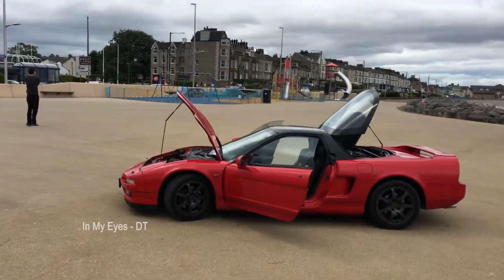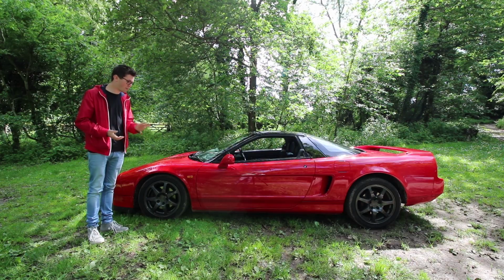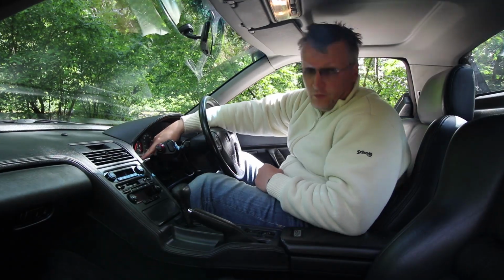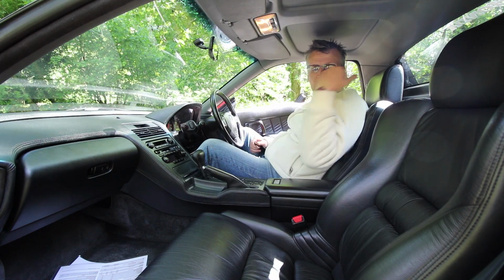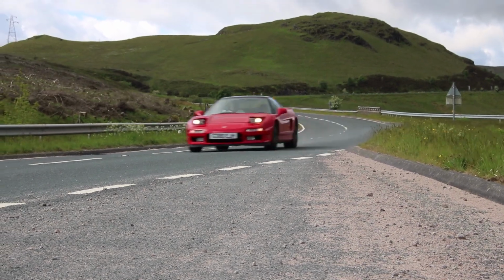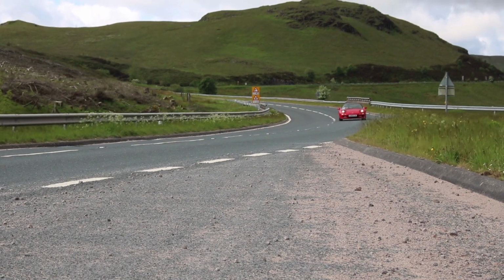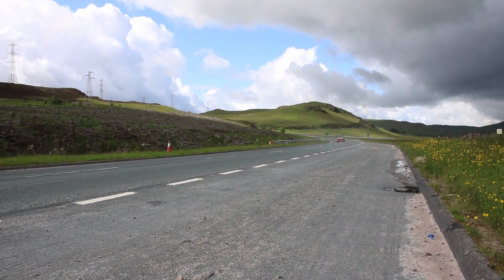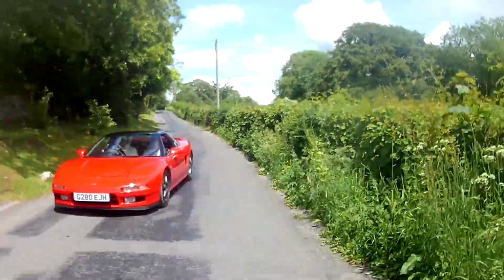Honda NSX V6 VTEC 1990 Review and Road Test The Everyday Supercar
Honda NSX an everyday supercar, powered by a V6 VTEC engine, this mid engined masterpiece is a car like no other, it has a 23 step paint process, is constructed from aluminium and looks as outstanding today as it did 30 years ago.

This supercar is like no other, it really needs to be driven to be believed, it gets 23mpg and puts a smile on your face for every mile, this review is like no other.